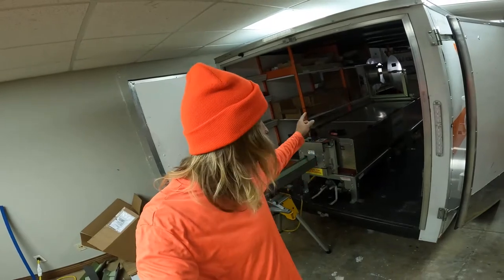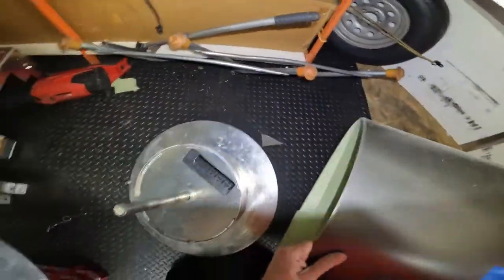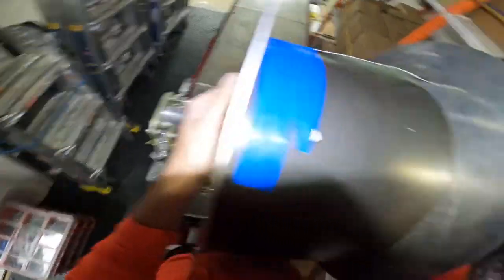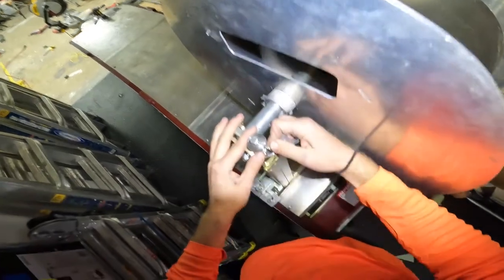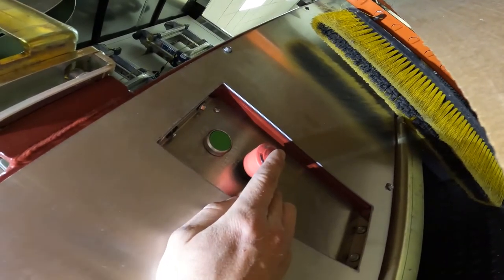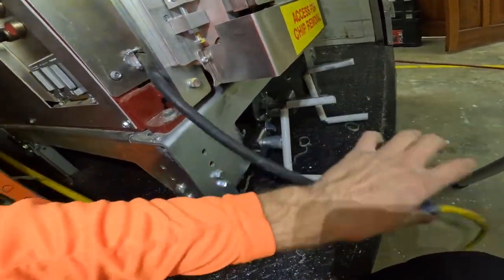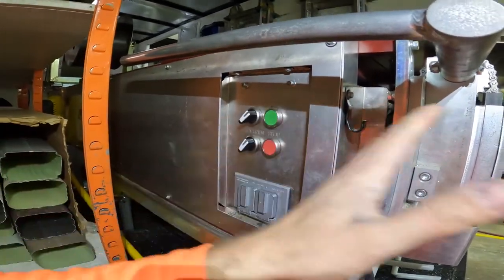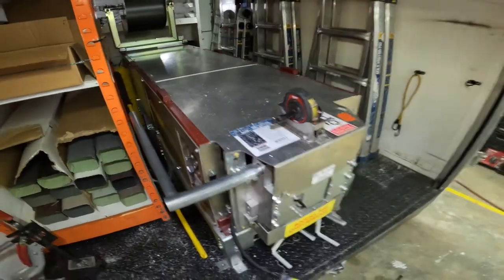Complete KWM Ironman Operation Guide | How To Use A Gutter Machine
The official how to operate a new KWM Ironman 5" and 6" gutter machine.

0:00 Introduction
0:11 Loading A Gutter Coil On A Spool
4:00 Back Control Panel
4:58 Front (Main) Control Panel

Controls and layout of other make and models of gutter machines may be slightly different but the overall operation will be very similar. Please check your gutter machines operation manual for exact specs such as coil size, extension cord gauge, necessary power supply, and other gutter machine recommendations.